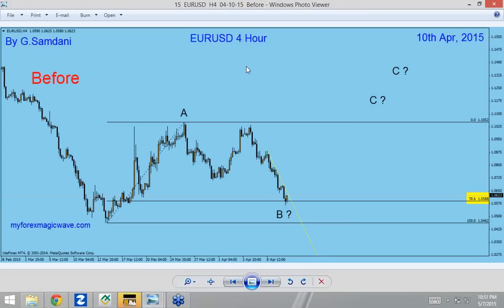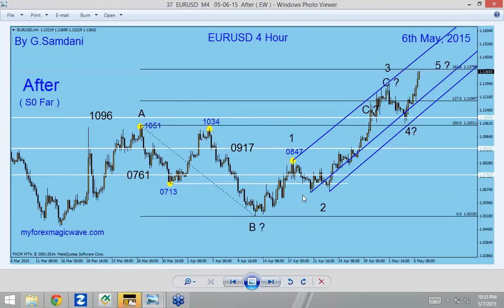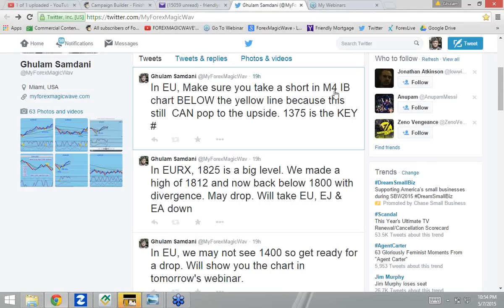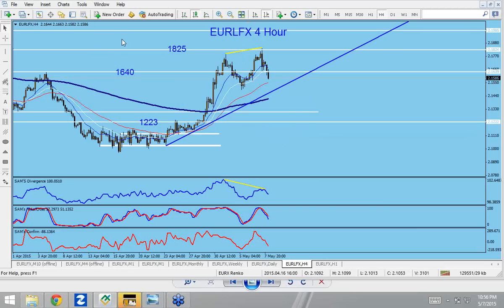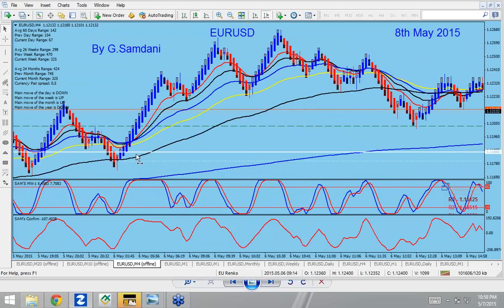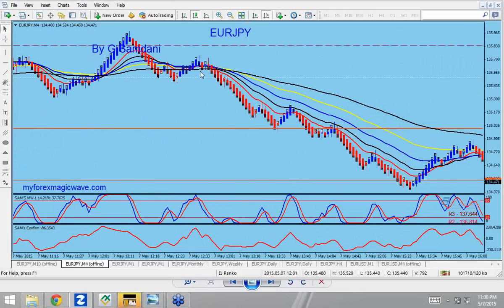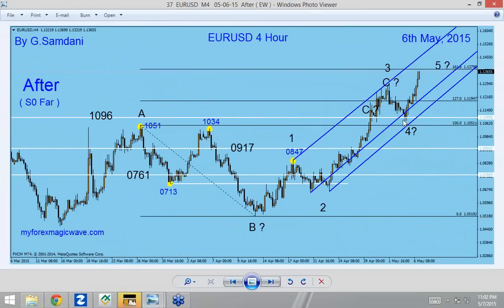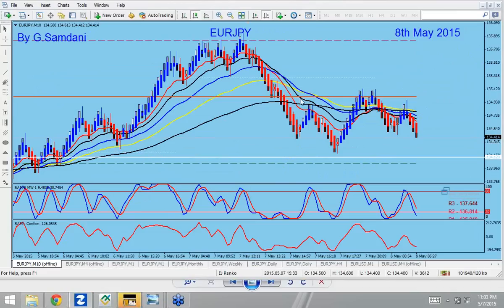EUR-USD and EUR Index Update.